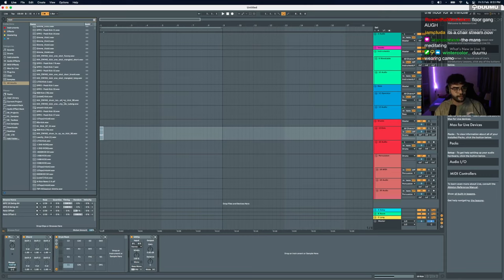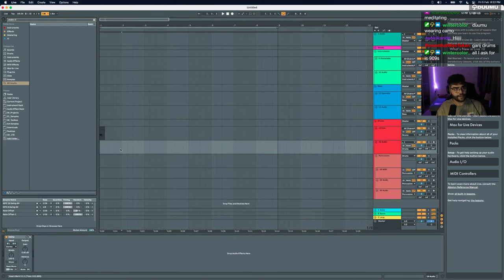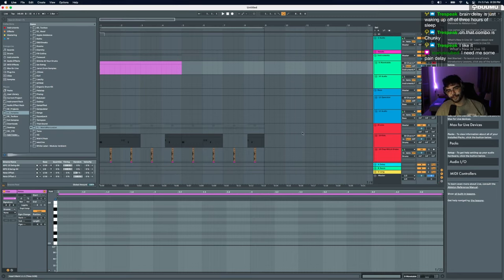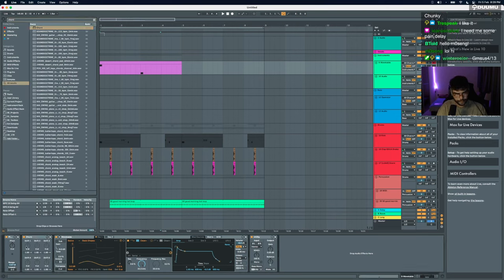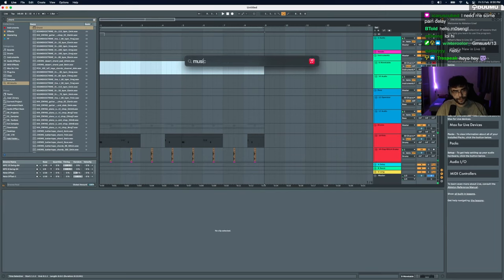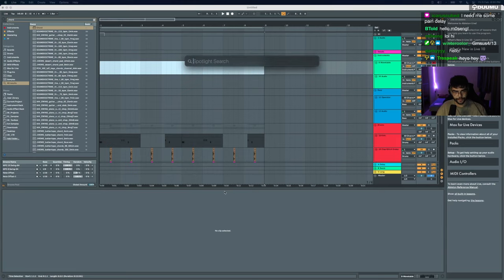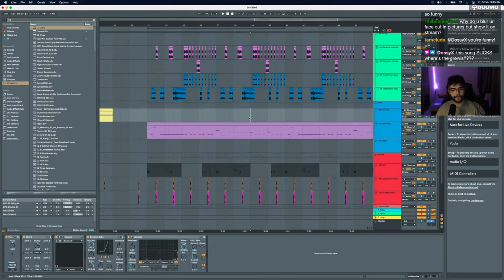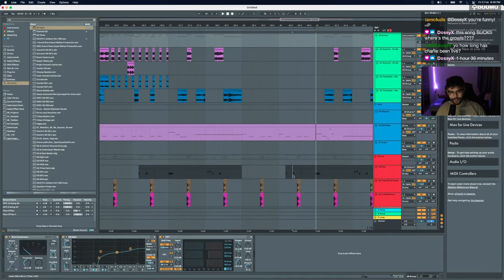Duumu (let's try something different (music prod) (05/02/2021 ) Twitch Stream